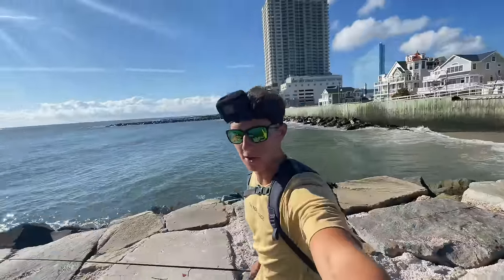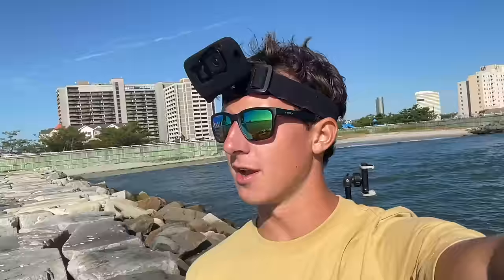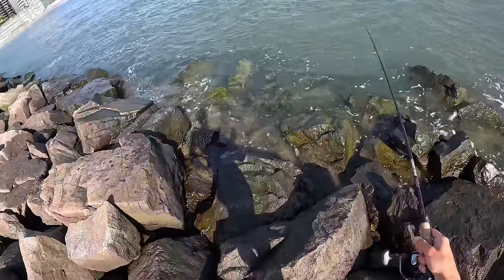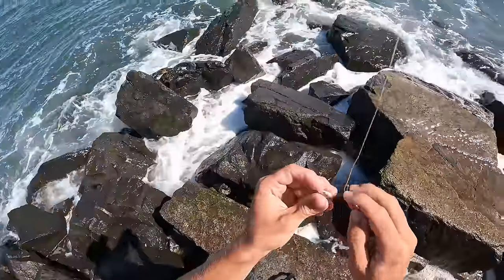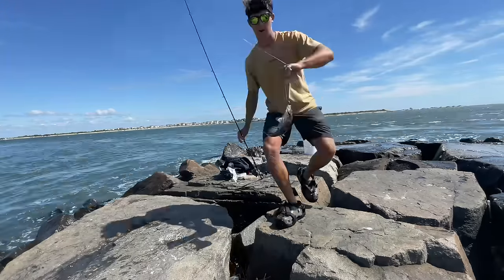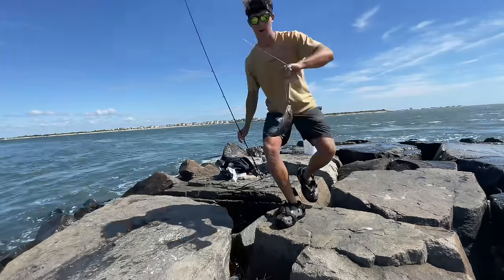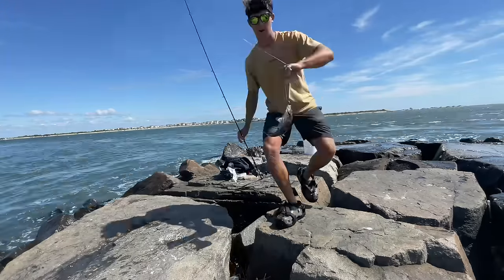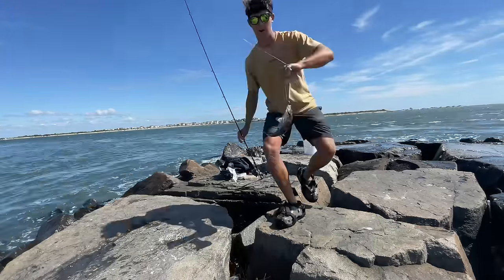The Easiest Way to Catch Fish off the Jetty! (I lost count)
A fun summer day fishing a New Jersey jetty with sand fleas for whatever I can catch. Getting plenty of bites and plenty of fish.

Bait/ Tackle Used-
jaws custom baits jigs (1/2oz-1oz)
Camera Gear-

GoPro Hero 5 Black
GoPro Hero 8 Black
GoPro Chest Mount
GoPro Head Mount
GoPro Mic Adapter
Saramonic GoPro Mic

Reels

Shimano Sedona (1000)
*great ultralight reel for trout + panfish
Shimano Nasci (3000)-
*incredibly smooth light tackle reel
Okuma Epixir (35)
*great compact reel for bass + flounder
Diawa BG (3500)
*great reel for all saltwater applications
Penn Battle (4000)
Penn Spinfisher (7500)-
*affordable and durable reel for saltwater
Diawa BG (8000)
*great affordable reel for shark fishing

Rods

Diawa Spinmatic (5’6”)-
Penn Rampage (6’4”)-
St. Croix Premiere Spinning (7’)-
Star Stellar Lite (7’6”)
Tsunami Airwave Elite (8’8” & 11’)-
Tica Surf (11’)-
Okuma Longitude (12’)-

Song-

Passion Interlude- Rafiki Music